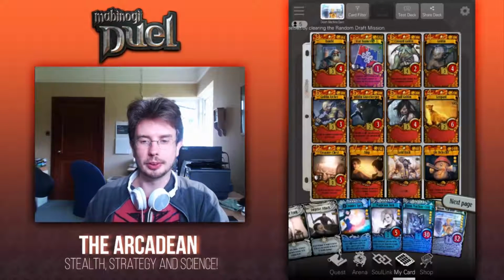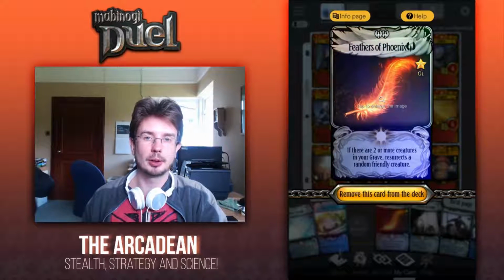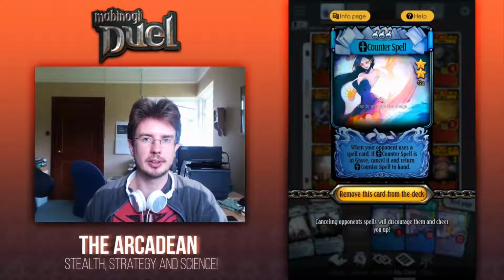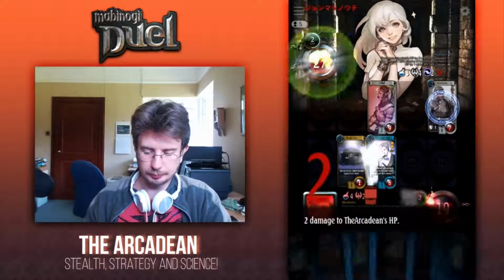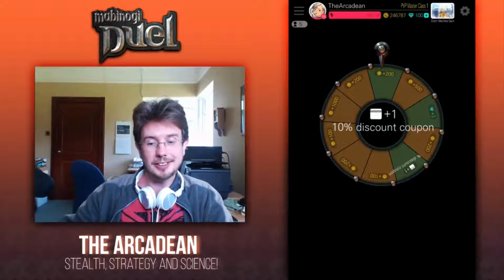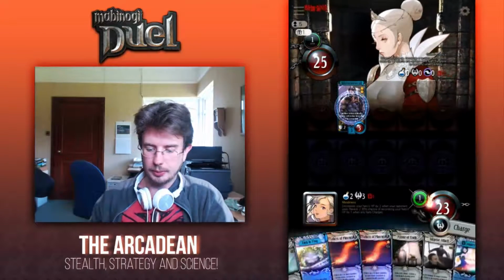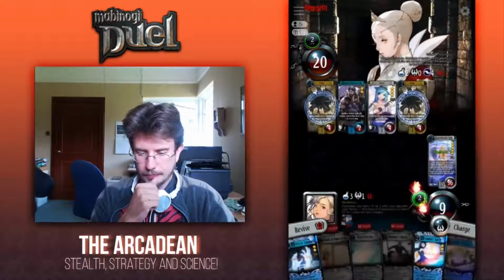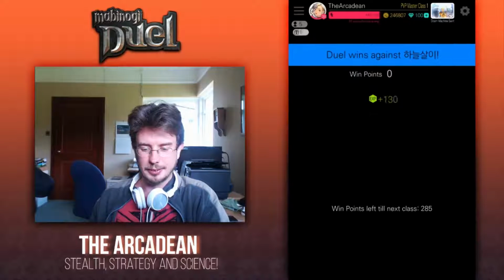Building a Jurh Deck in Mabinogi Duel!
The mage returns to his vacant stage,
That ancient mage of countless fights.
He stands alone in the dim spotlights,
Flings wide his arms as he recites:

"They called me gimmick, a meta plague,
But I will prove that wit bests might.
So the mage returns to his vacant stage,

Against their locks, the doors beat rage,
Jurh raises a glass of wine and toasts,
The chairs, in which each sits a ghost.
Around the chairs, a spectral cage.

How to build, and play, a Jurh deck in Mabinogi Duel. This is an expensive, but highly effective Gimmick deck, that has been a force to be reckoned with ever since Jurh first appeared back in G2. Good luck, duelists!